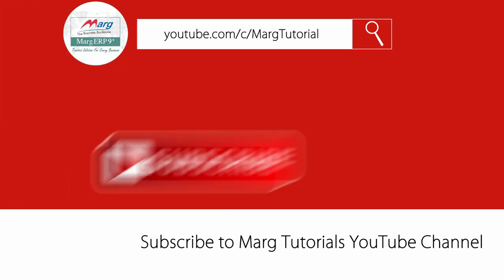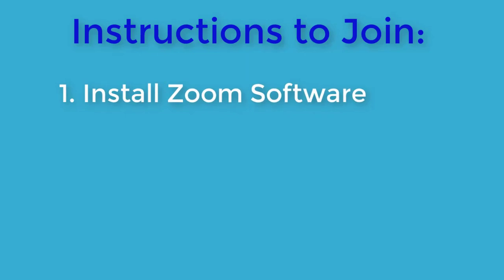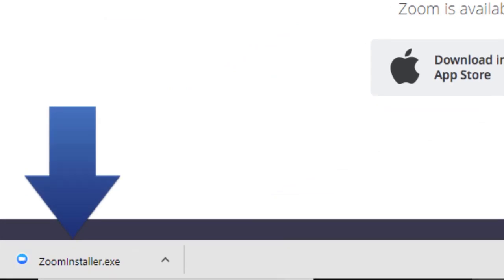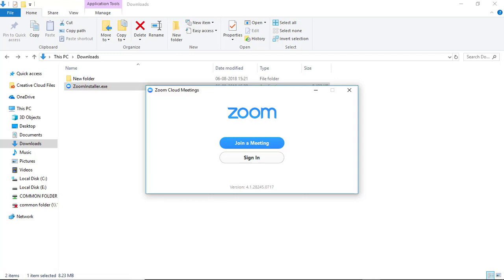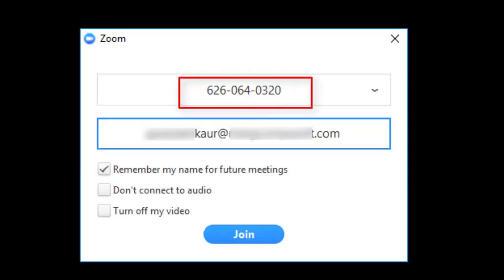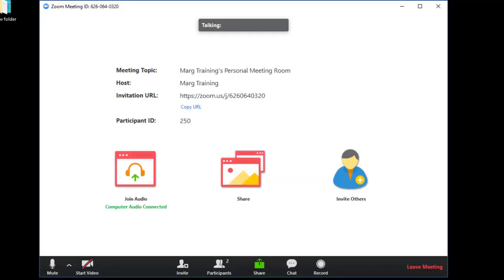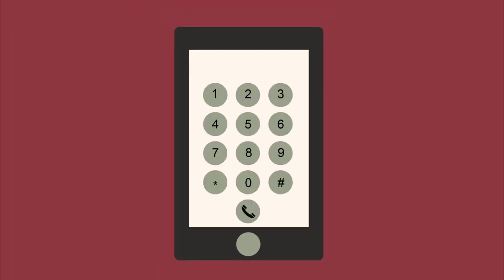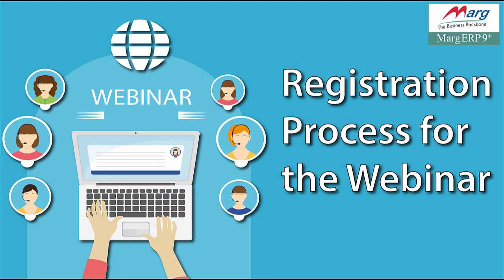Registration Process For Webinar [ENGLISH]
Webinar Sessions are conducted to keep the users updated with New and Advanced Features of Marg ERP Software, to operate their respective Businesses efficiently & Effectively by using Marg ERP Software and also to Resolve Live Queries.

In order to join webinar sessions, the attendees needs to register themselves i.e. Zoom Software needs to be installed.

To install Zoom Software, kindly go any of the links as mentioned below: